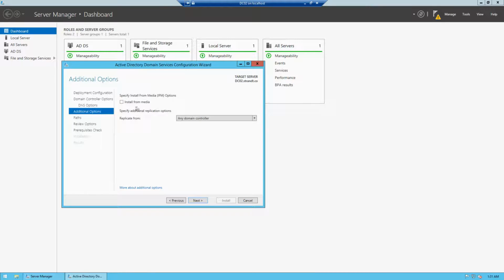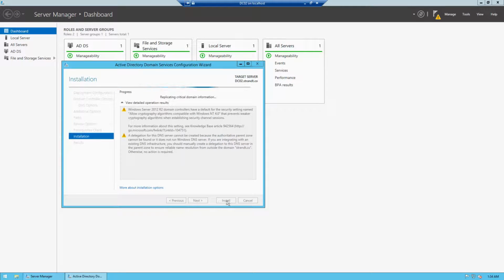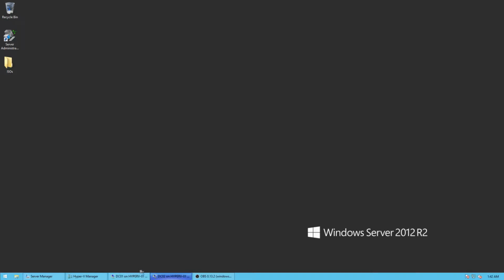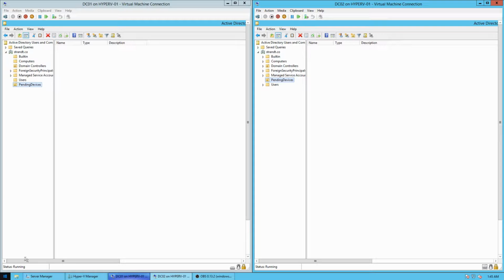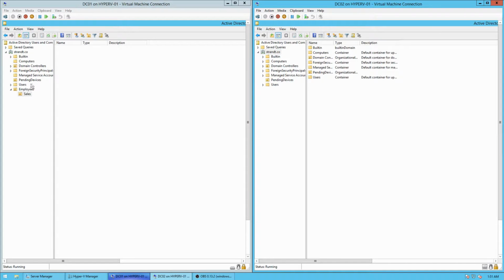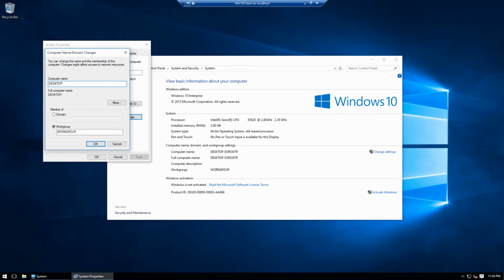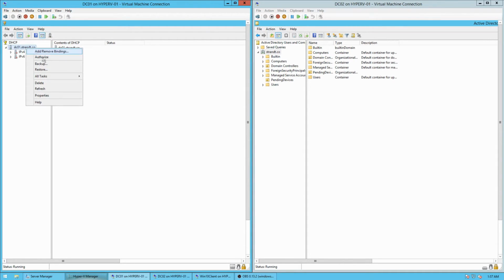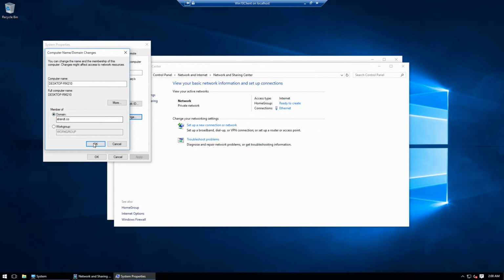Install Configure Active Directory Windows Server 2012 R2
Learn the basics on installing and configuring Active Directory on Windows Server 2012 R2.

We are a community of like minded people, discussing technology. We enjoy helping people learn new things and helping introduce new people into the world of technology.

ATTRIBUTION!